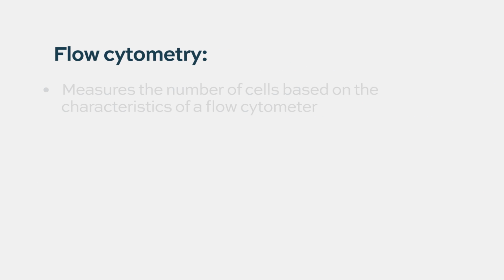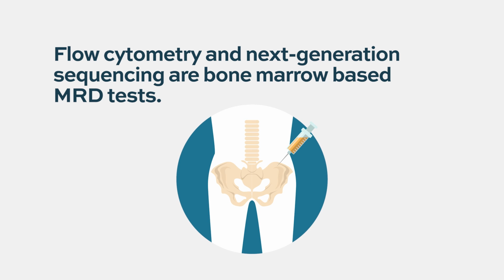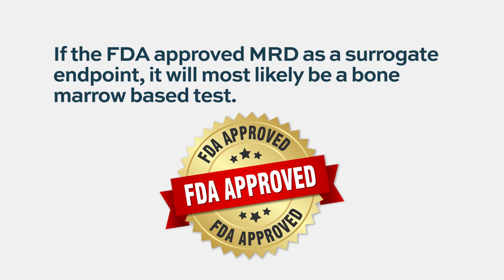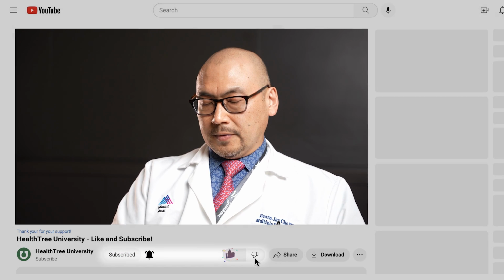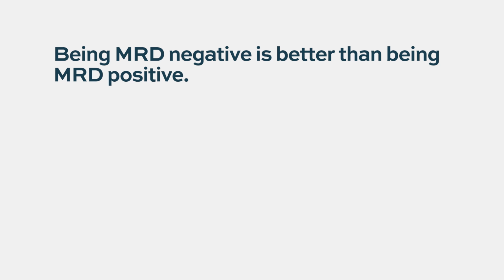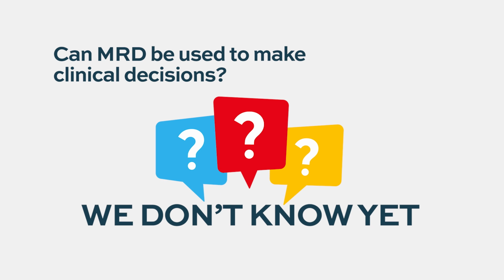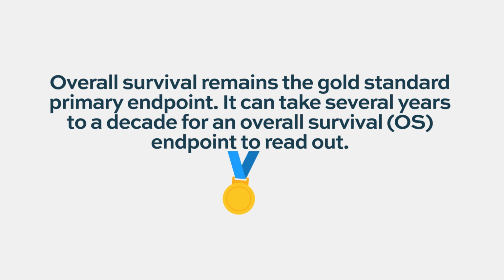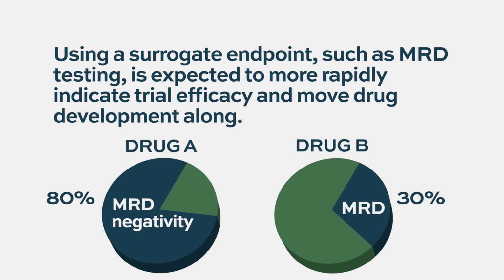MRD tests and surrogate endpoint testing